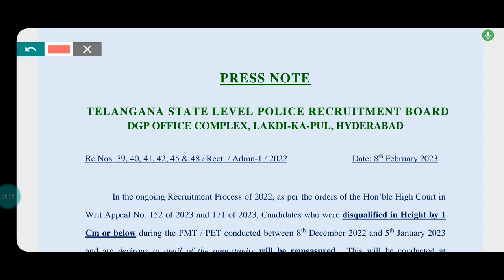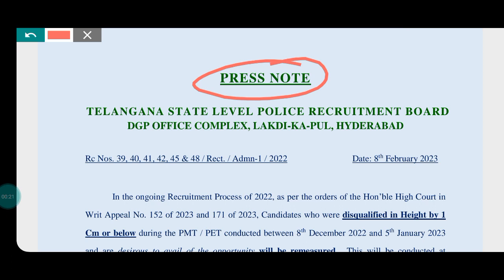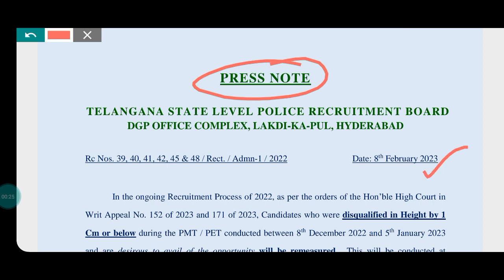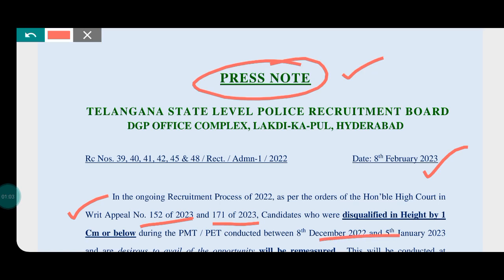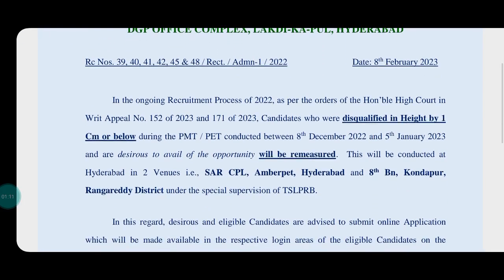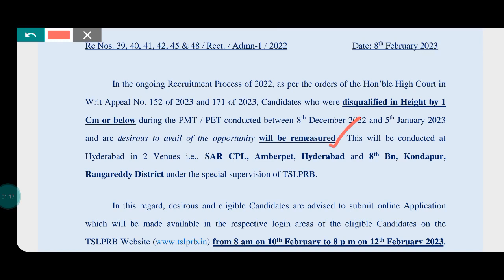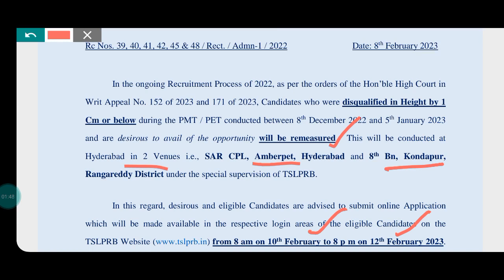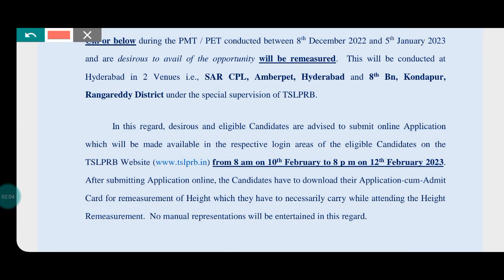🔥ఎస్సై కానిస్టేబుల్ అభ్యర్థులకు గుడ్ న్యూస్| tslprb new Press Note 08/02/2023 update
tslprb si constable prelims final cutoff marks and deleted questions

కొత్తగా 7 మార్కుల కలపడం వల్ల క్వాలిఫై అయిన si & pc అభ్యర్థుల లిస్ట్